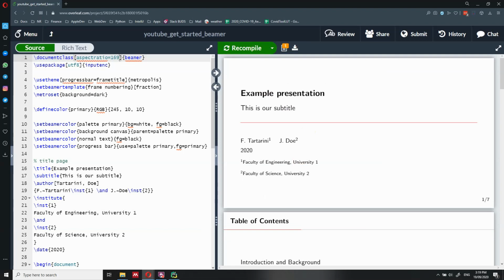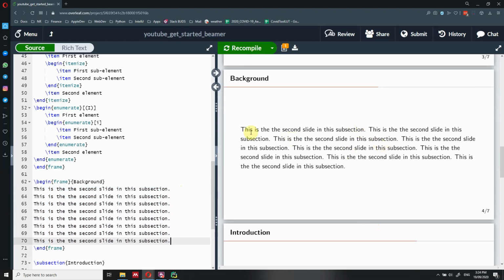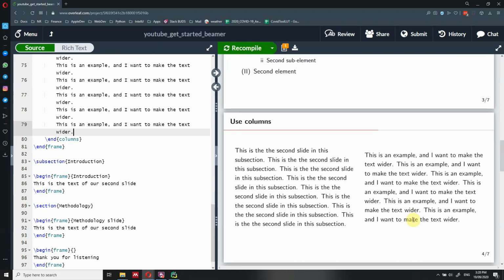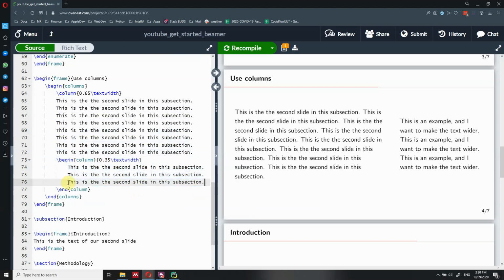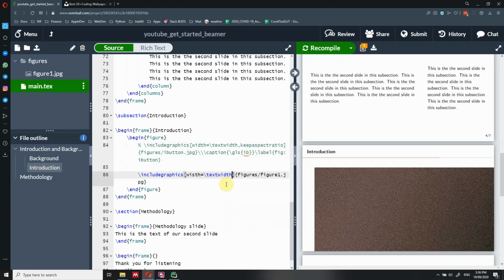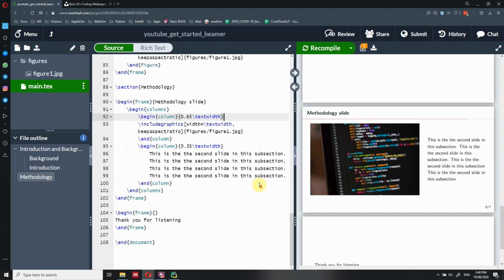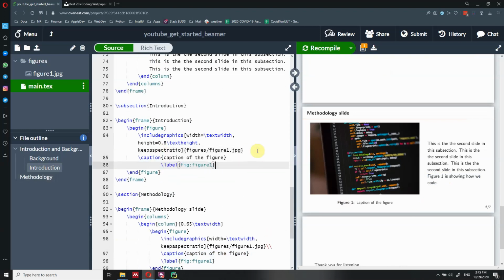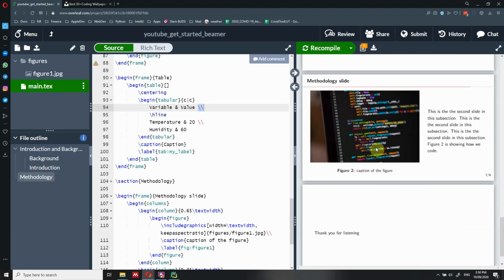Figures, columns, list and tables - Part 3 - Beamer LaTeX course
This video will show you how to add figures, columns, lists, and tables to your Beamer presentation. In addition, I will show you how to change the font size. Tutorial provided using Overleaf.

📝 Useful notes
I will be using Overleaf but you can also compile the file locally on your computer using MiKTeX.

🎥 Content of this video:
00:00 - Introduction
00:59 - Change font size
02:35 - Add a list
07:00 - Add a columns
14:52 - Add a figure
21:22 - Add a figure in a column
28:14 - Add a table